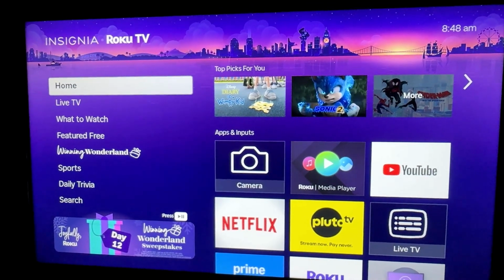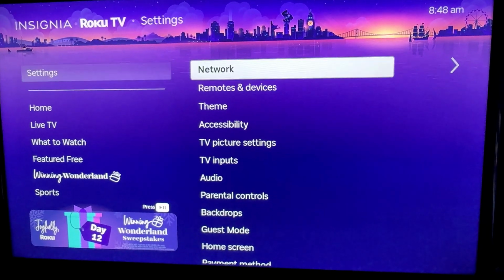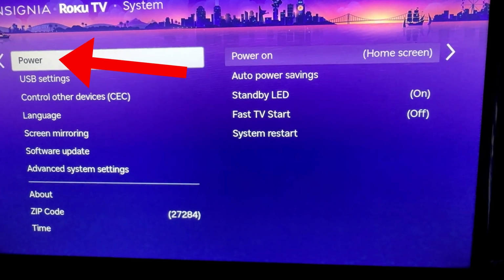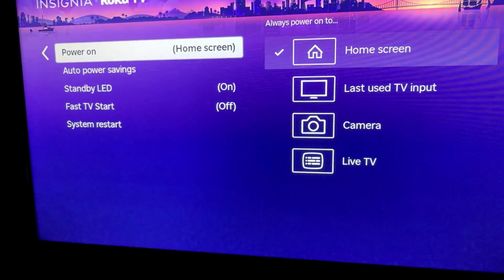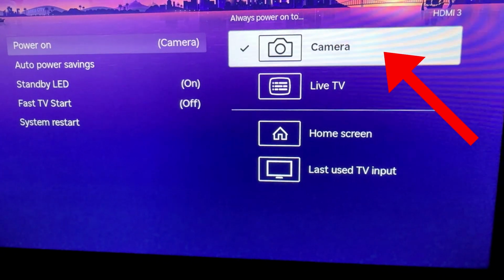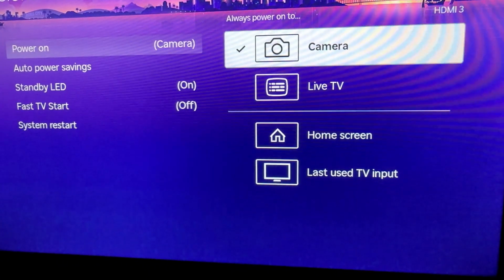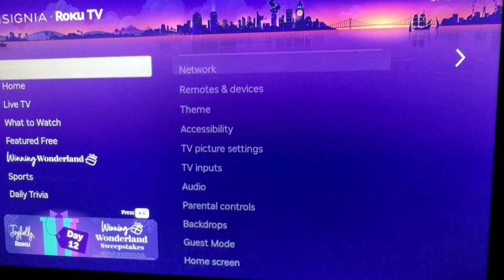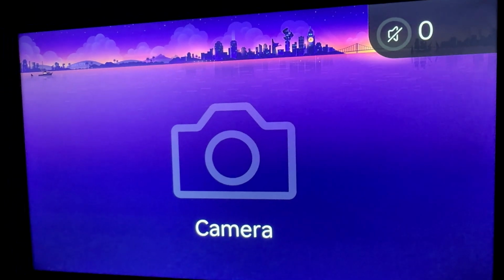How to Change Default HDMI Input on Roku TV | How to Change Default Power On Input on Roku TV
How To Change Default Power On nput on Roku TV.  This video shows how to change the default startup homescreen to automatically load an HDMI Input of your choice.